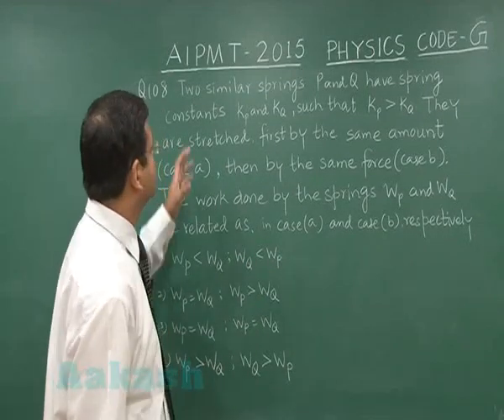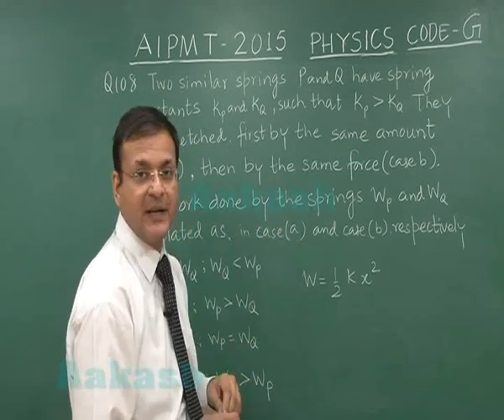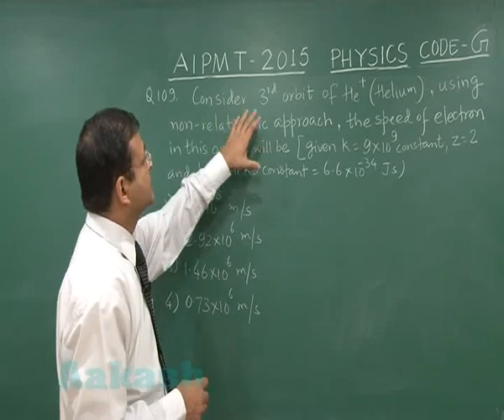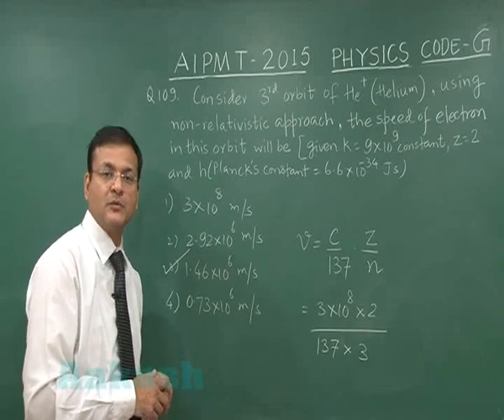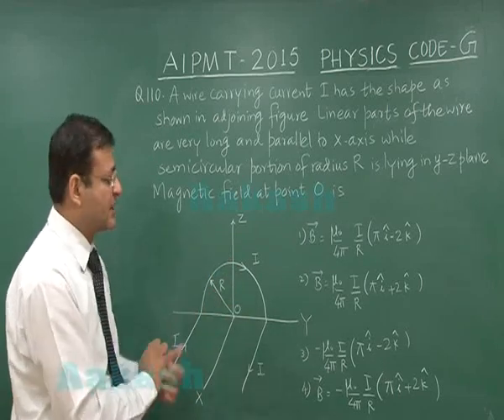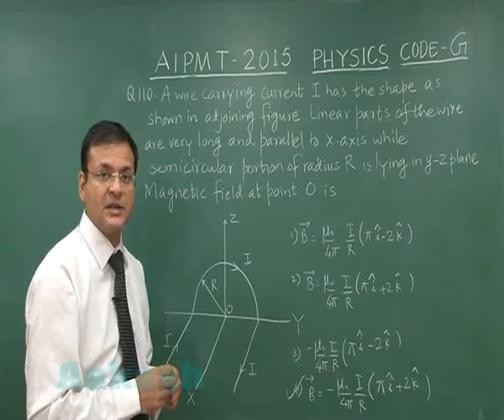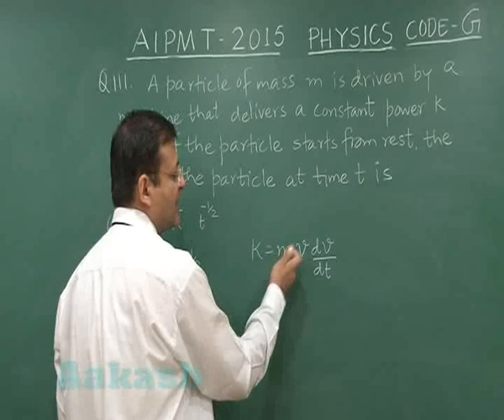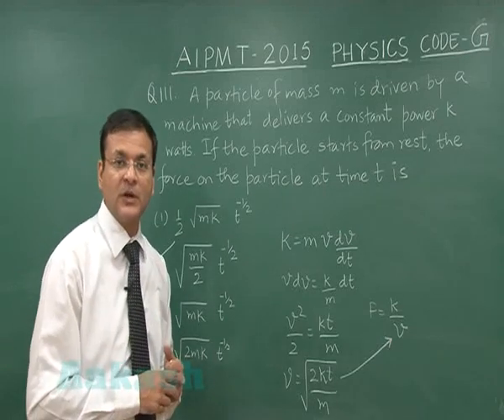AIPMT 2015 Solution-Physics Video Q. 108-111 Aakash Institute